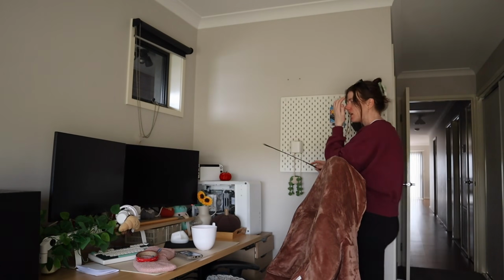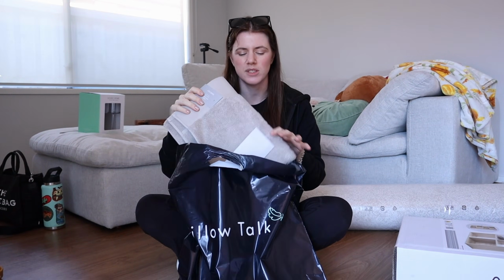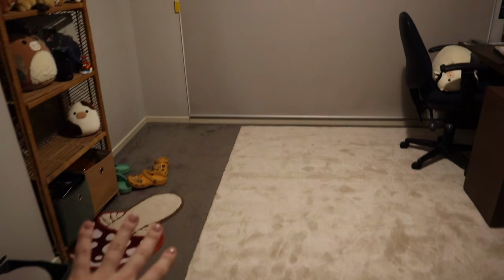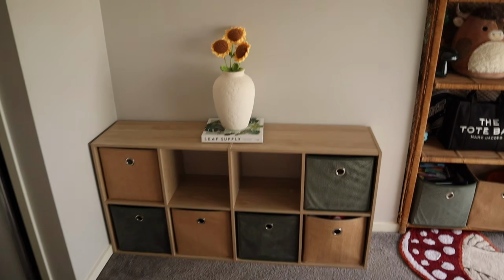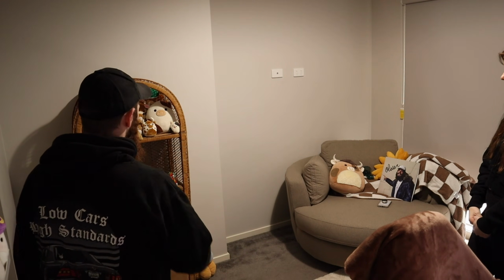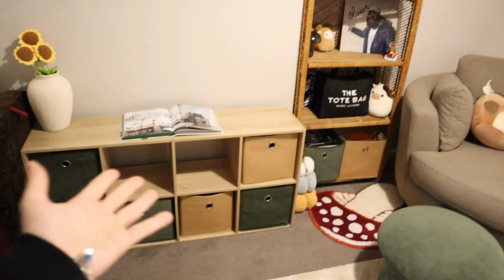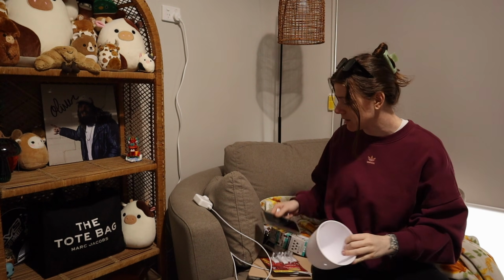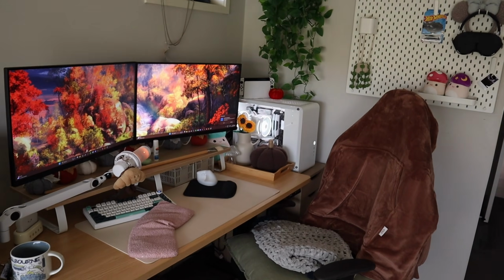My dream Cozy Hobby Corner 🎀 ☕️ 🤎 Full Room makeover & new couch for my gaming, reading & crafting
I have had my cozy corner Pinterest board for years now and to see it come to life is a dream come true. It still needs a few finishing touches but I doubt I will ever feel like this room or my house will ever be 100% done. 😂

Let me know how you found my video in the comments! :)

Tour my ACNH islands
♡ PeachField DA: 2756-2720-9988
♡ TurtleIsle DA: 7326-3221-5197